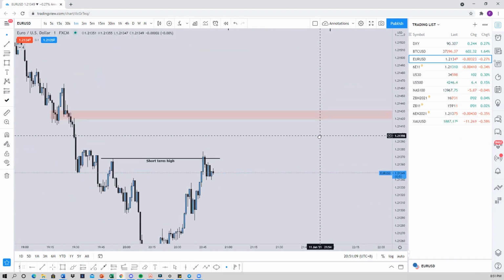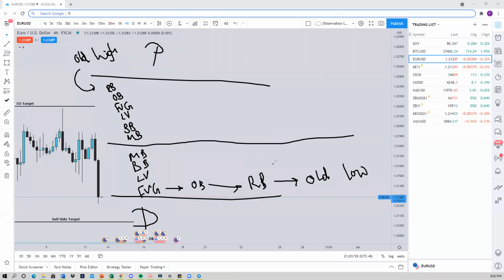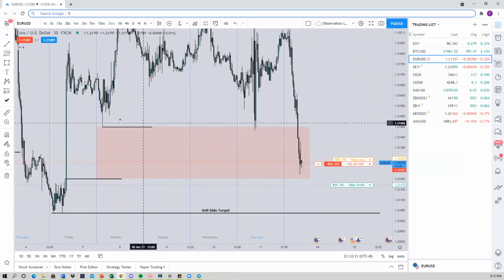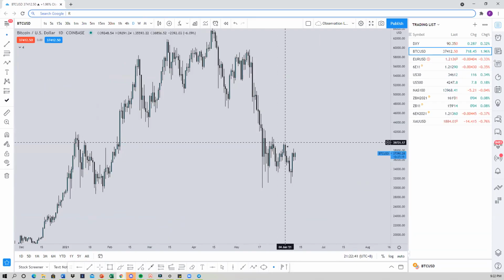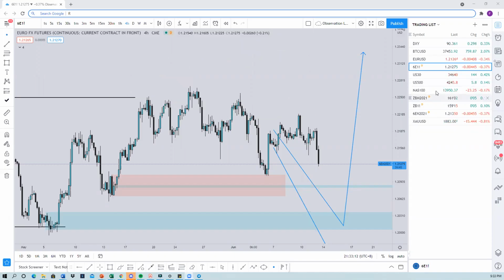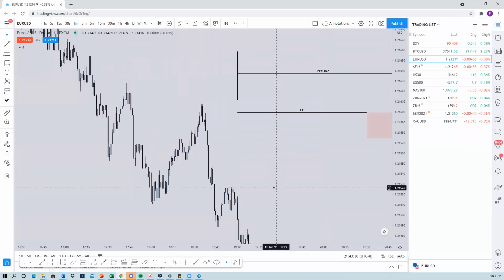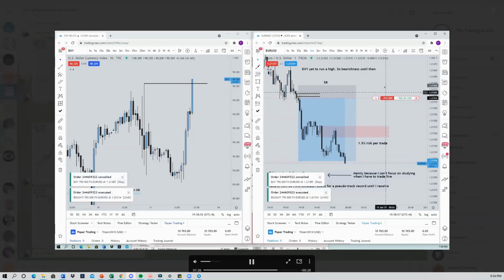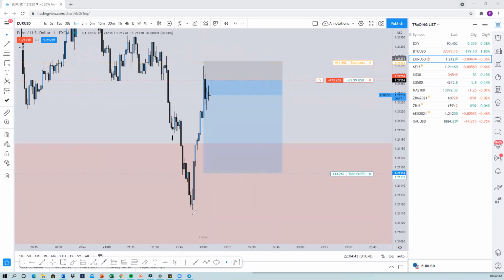2 June Mentorship Order Flow Day 1